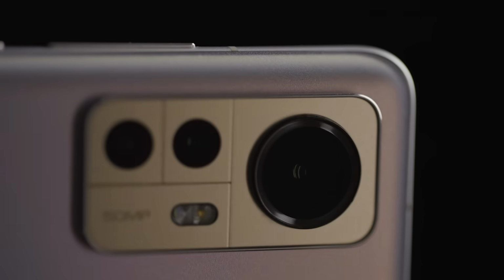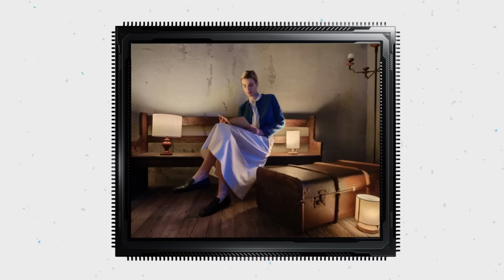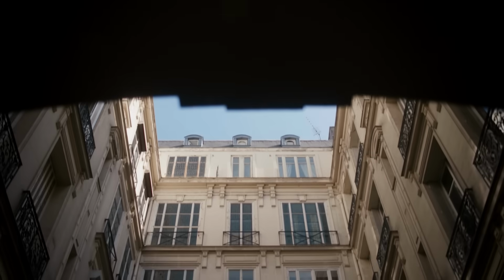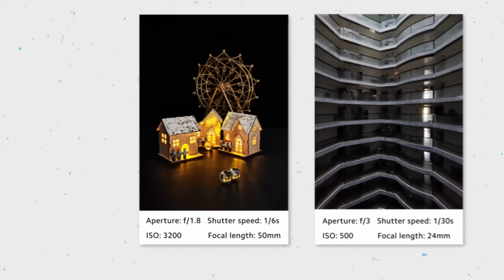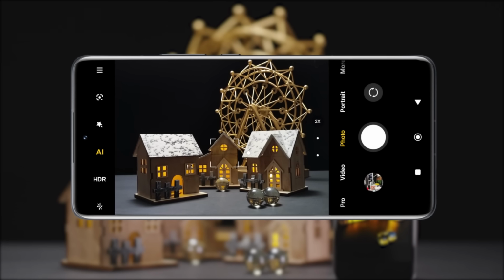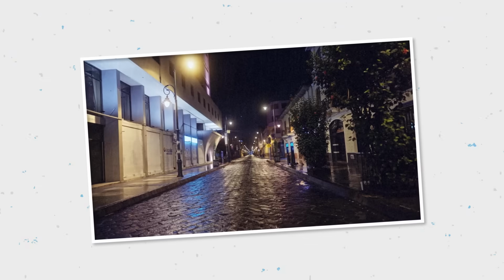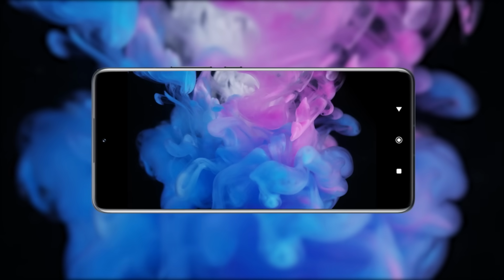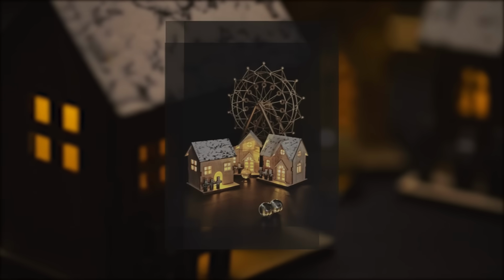Ep.2 The Magic of Light Detection in Smartphone Cameras | The Power of AI in Xiaomi Smart Products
We all know that lighting can make or break a photo. But have you ever wondered how smartphone cameras evaluate the light and adjust your photos accordingly?

In this episode of "The Power of AI in Xiaomi Smart Products," we'll explore the science behind light detection in smartphone cameras and see how AI is revolutionizing the way we capture and share our memories. Don't miss it!